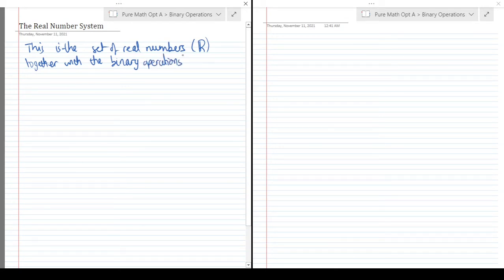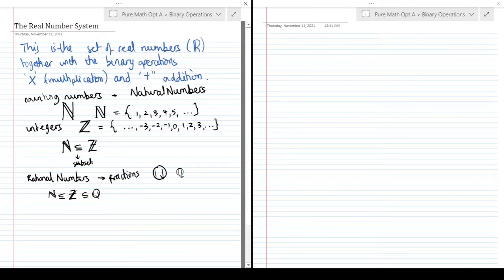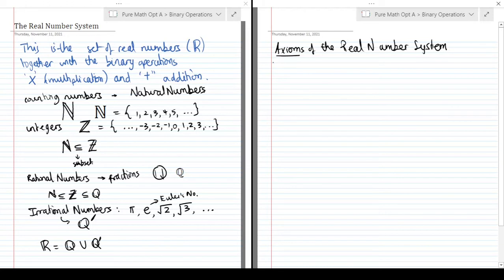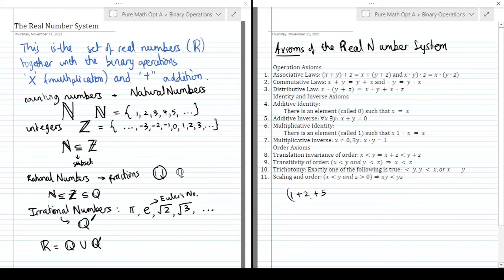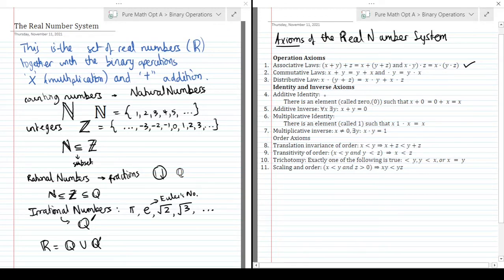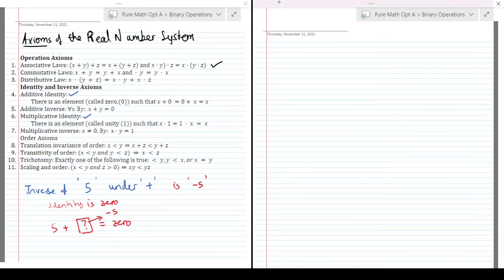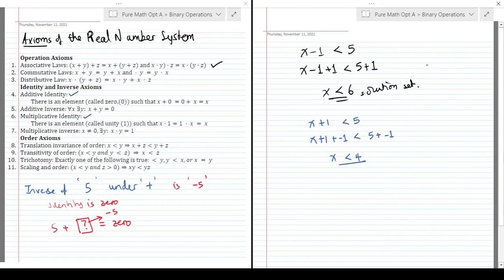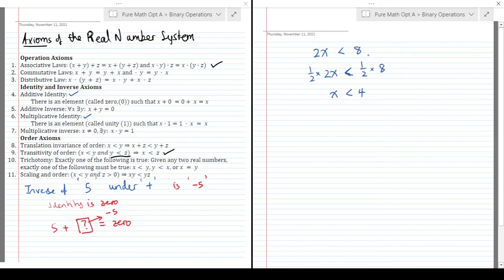The Real Number System